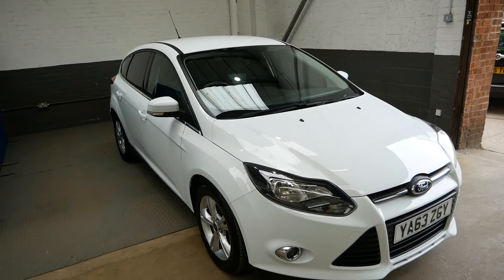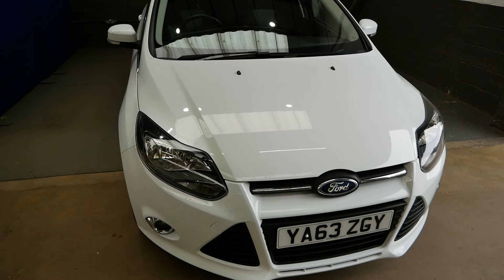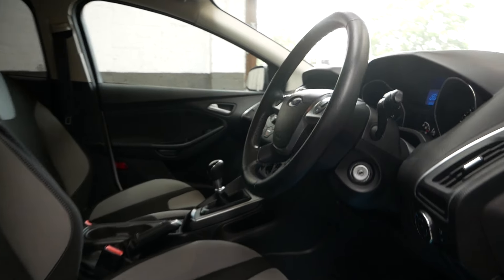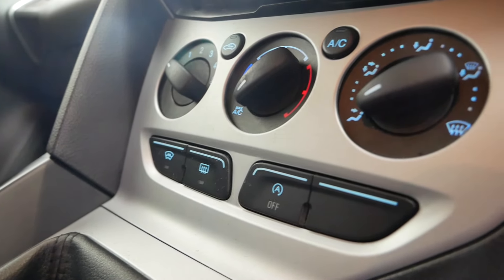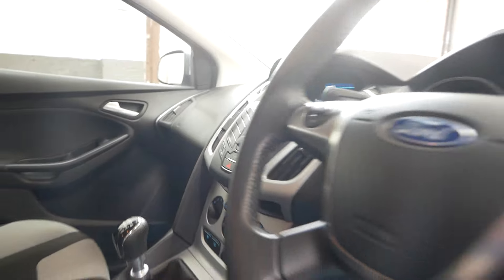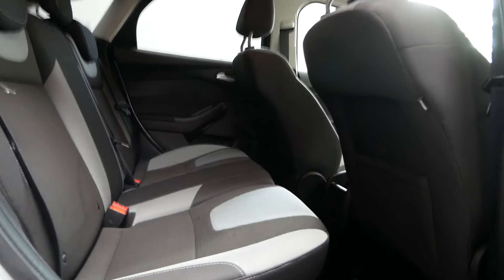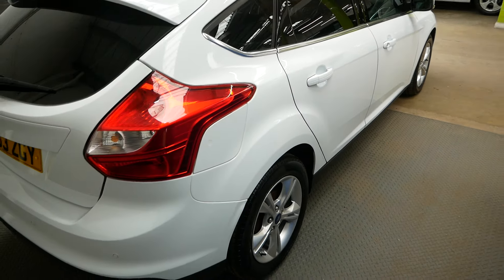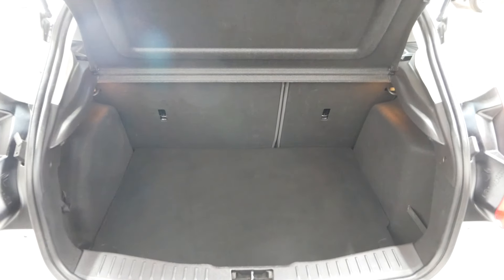Ford Focus - YA63 ZGY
Lovely Ford Focus we have for sale. Enjoy the video!